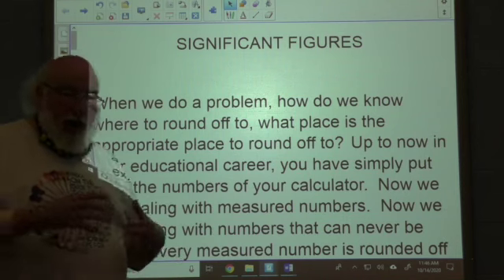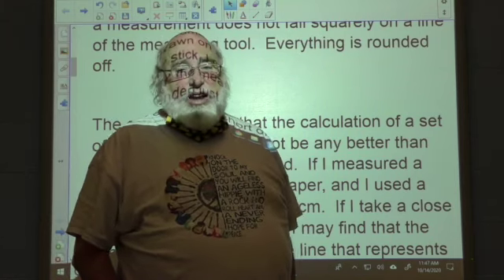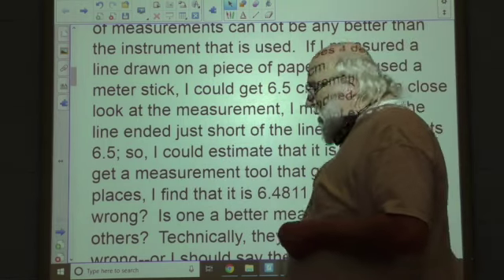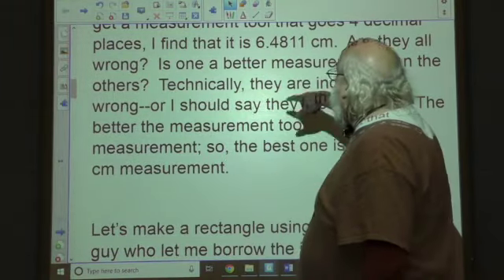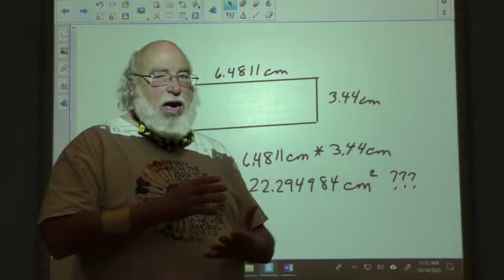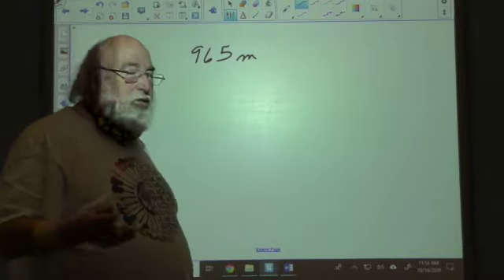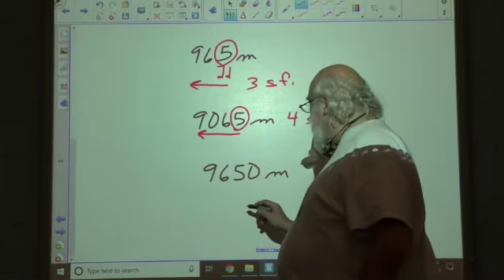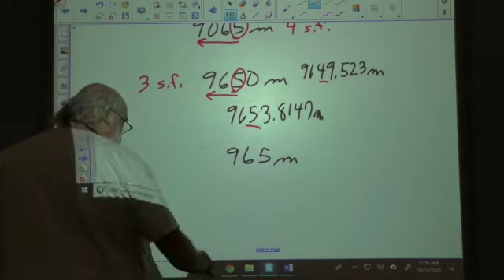Significant Figures, Pt. 1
This video is about Significant Figures, Pt. 1